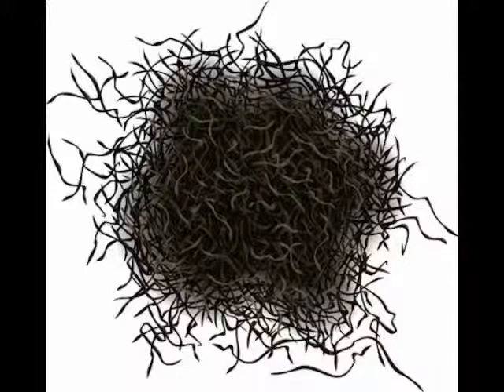Arame Sea Vegetable Health Benefits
Arame Sea Vegetable nutrition facts and health benefits. There are various types of vegetables in the world that grows both on land and sea; sea vegetables are plentiful and full of flavor. One such sea vegetable is arame, it have a sweet